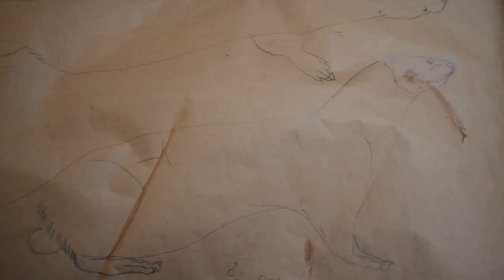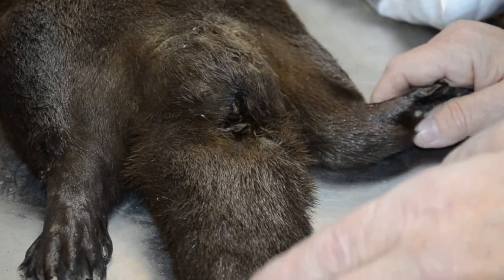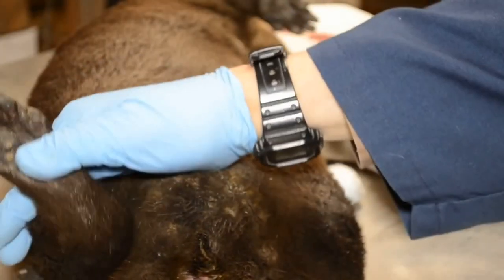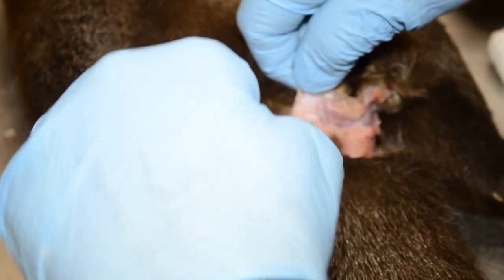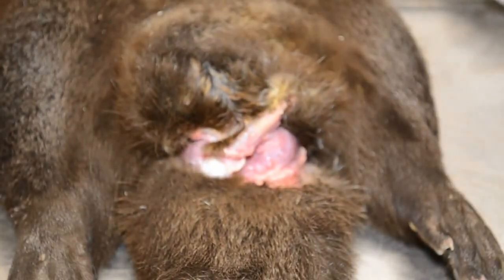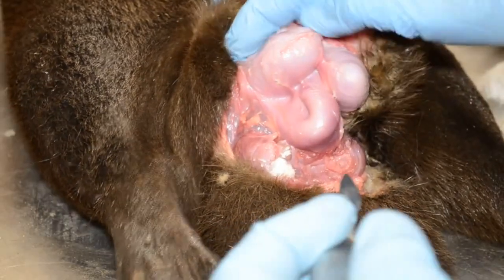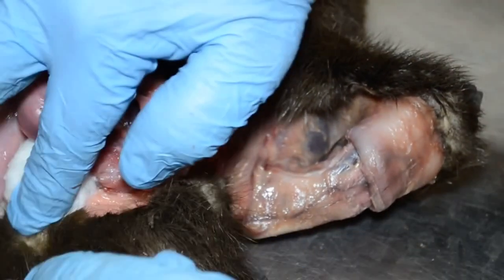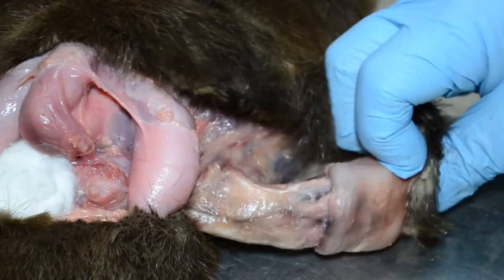North American River Otter Taxidermy - Skinning, Part 1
This video series will bring the viewer my methods of measuring, and skinning a North American River Otter, for the creation of new lifesize mannikins, as well as for a mount.  The skinning of my Otter commences in this video ... including a run-down of the tools needed to get through the job.  Included are in-depth instructions on skinning the feet, right down to the last knuckle of each toe.